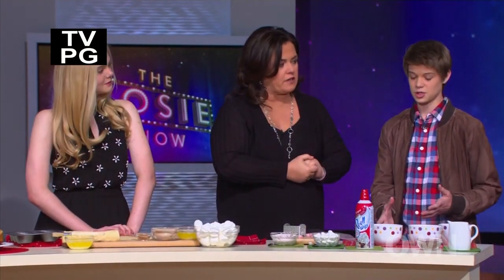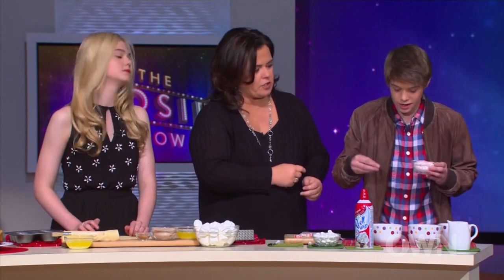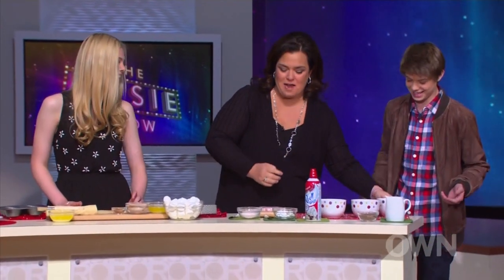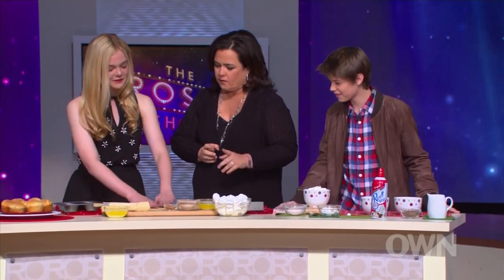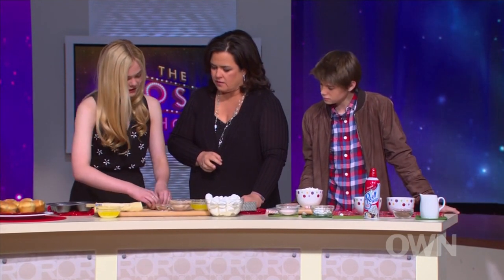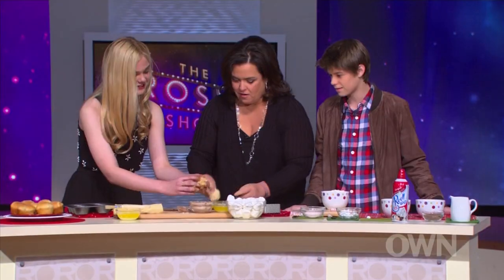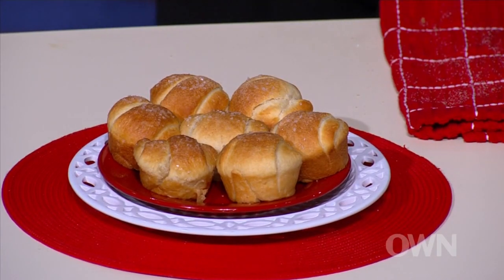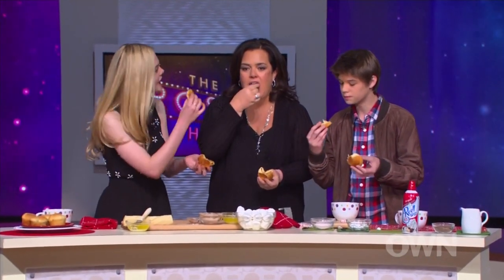Elle Fanning & Colin Ford on The Rosie Show - 8th December 2011 Part 2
Part 2 of the interview where Elle and Colin cook up some holiday treats. Colin makes peppermint hot chocolate and Elle cooks some mashmallows wrapped in pastry.